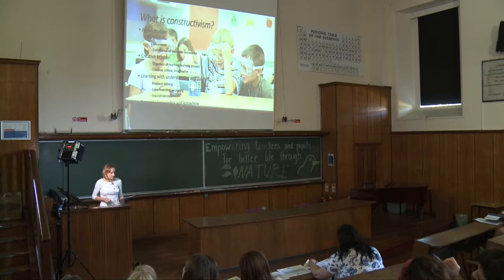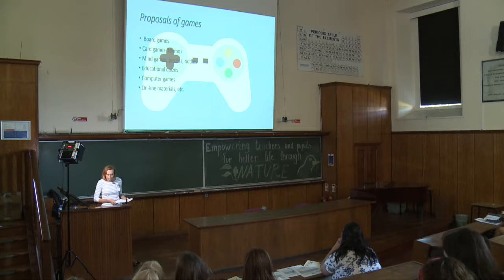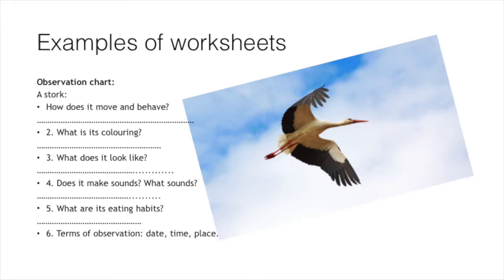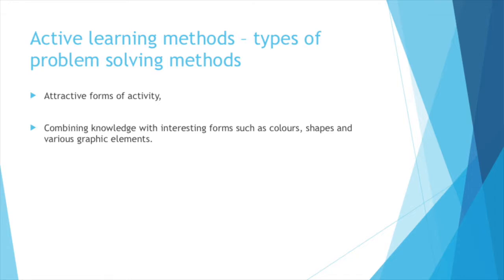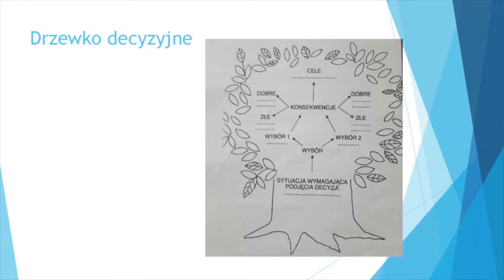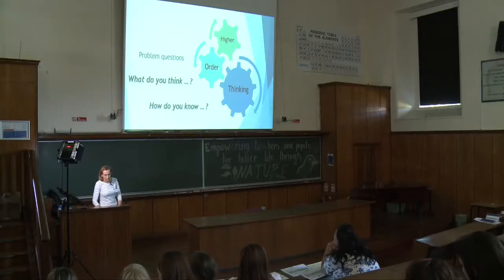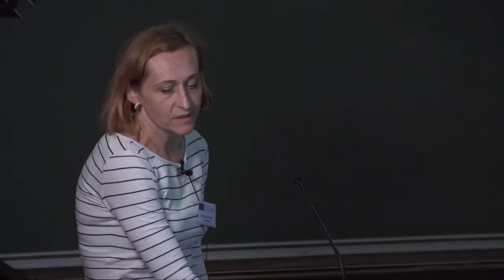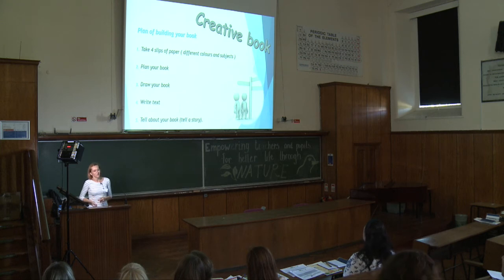Erasmus+ Lecture - Intro to Constructivism